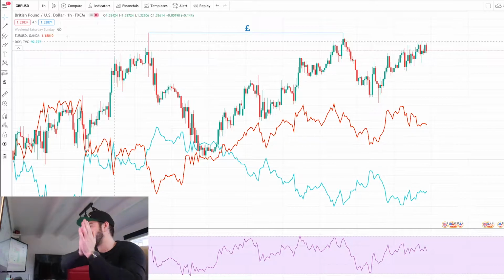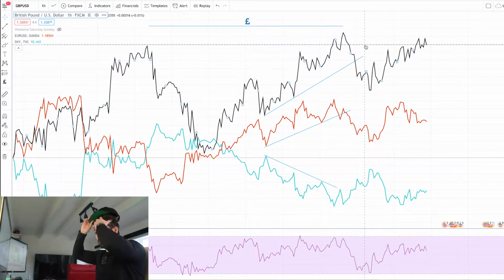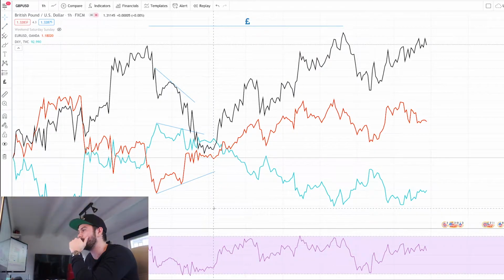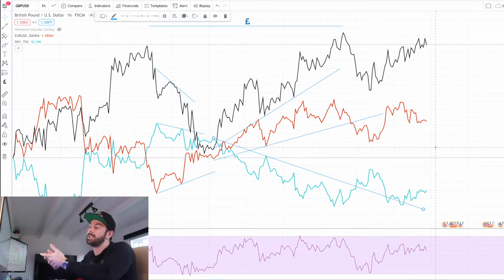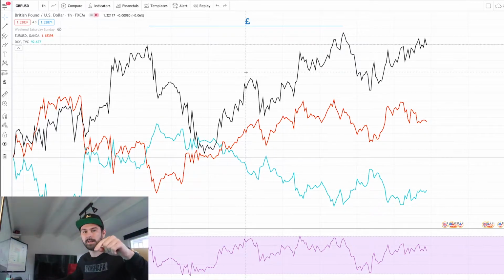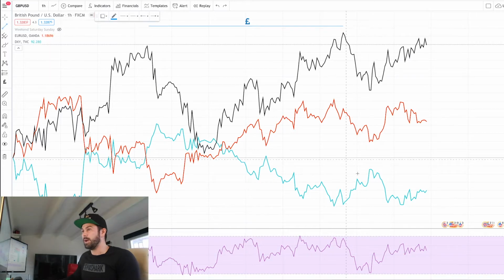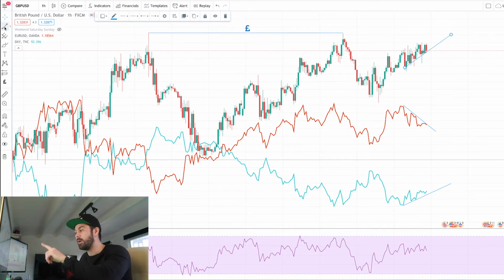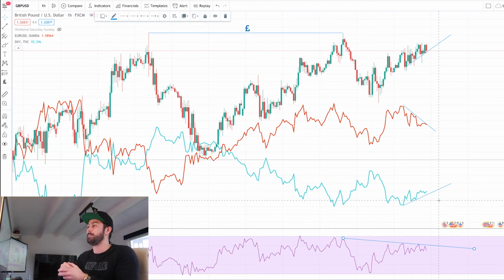HOW TO FIND FOREX PAIRS THAT CORRELATE AND HIDDEN DIVERGENCE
This has helped me out a lot to find forex pairs that correlate and show hidden divergence for me to be aware of. I hope you find this video helpful and don't forget to grab your PDF in the GGFOREX Facebook group!